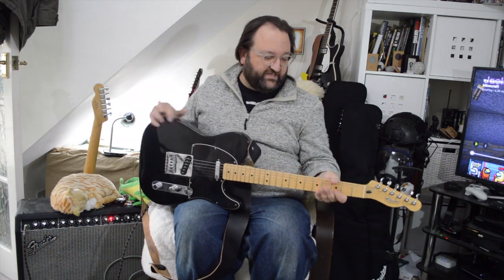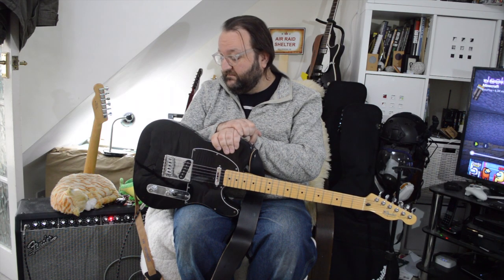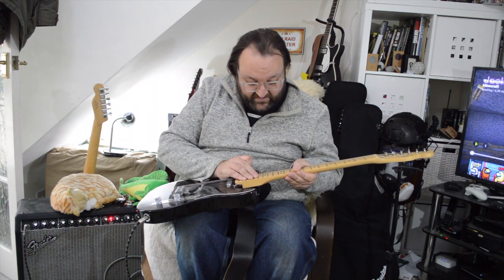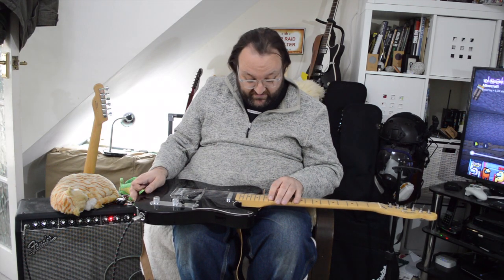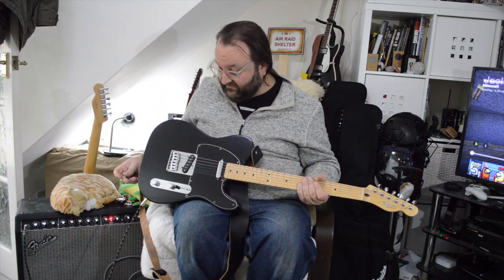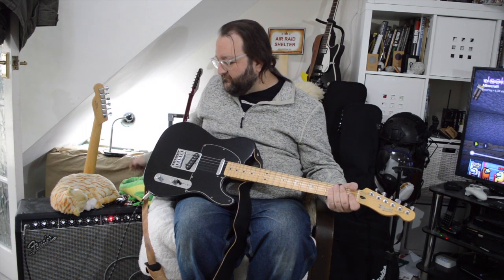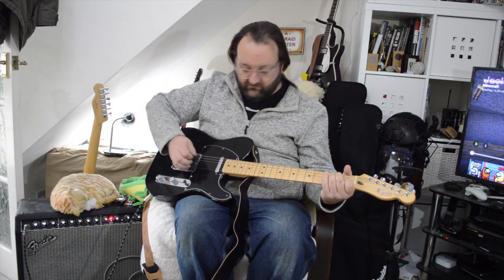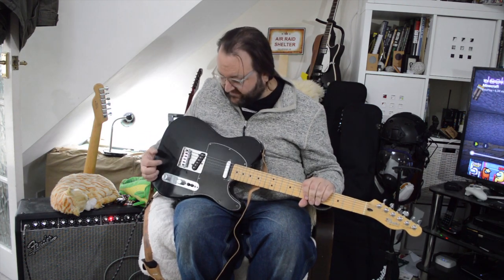Gavin's Grotty Guitars - Mexican Fender Telecaster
Ahoy hoy!
Today I get to talk about my first "Real Name" guitar - a Mexican Fender Telecaster!

Why was this so important to me?  Well, I was under the impression that by buying a guitar from one of the big three (Fender, Gibson, PRS) - I was buying a guitar that was NOTABLY BETTER than any others, due to their following and history.

Now, I'll admit it IS better than, for example the Stagg Telecaster, it isn't better by much, which led to a massive amount of disappointment and "buyers regret" on my part.  In fact it coloured my thinking of Telecasters for decades.  I now think of it as a wake up call.

Now - this is a really unpopular opinion, especially from a luthier, but here goes;
"A guitar is a few planks of wood, some metal strips and some ancient electronics"

Yeah, yeah - and a car is just metal and carpet.

Well, sort of, yes.

It's what you do with them that makes the difference.
I used to be a Quality Manager for a very large company and would ask buyers the difference between a 50p Bic pen and a £250 Montblanc.  They both do the same thing at the end of the day, but is the Montblanc really 500 times better?

No! Of course it isn't.

How else can you measure quality, if it isn't price?

Well, looking at it one way - Quality is a measure of care.  How much care has been put into it - how much research, time spent producing it, improving it - loving it.  And that is why a well thought out handmade bespoke guitar will always be better than anything from a factory - because human love has gone into it.

Now, does that mean I hate automation?  Hell no - it helps keep prices low and each instrument as close to the same specs as every other one coming off the factory floor.
Another measure of quality can be thought of as "ensuring the product is identical each time"

And that's why I feel let down by this guitar - a mighty fine guitar, please don't get me wrong, apart from the complaints I have over it's past (as it was second hand) IT IS a Fender Telecaster.

It's just that my expectations were higher than any large company can deliver at an affordable price - and the reason why so many people customise their guitars - or like me, learn how to make them from scratch.

If you are after a "classic telecaster" - by all means buy a Fender, but seeing as every company makes their own take on it, try other brands out as well - you could just find out that someone has already designed and made one that is right for you.

Toodle Pip!